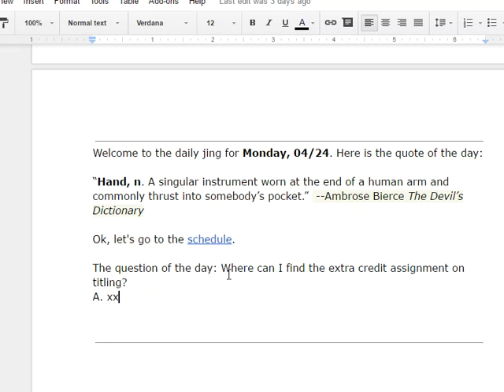4/23/2017 9:12:24 PM